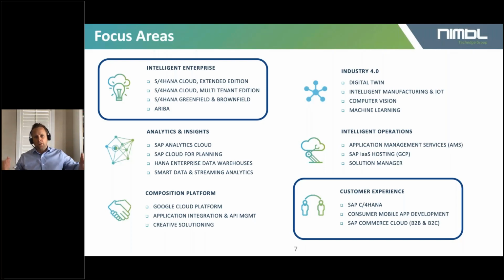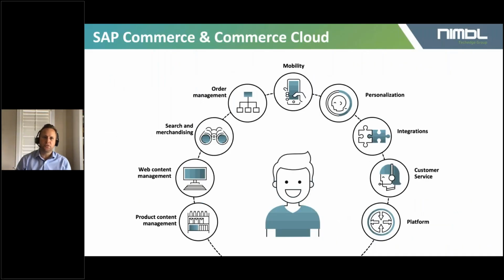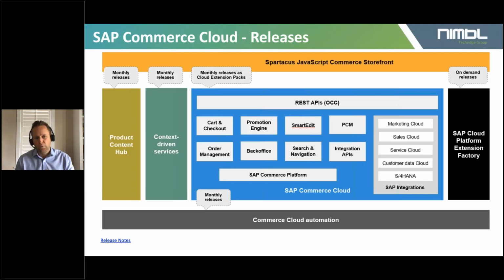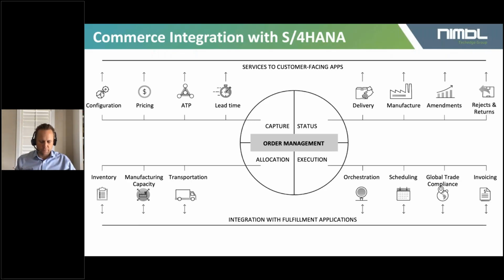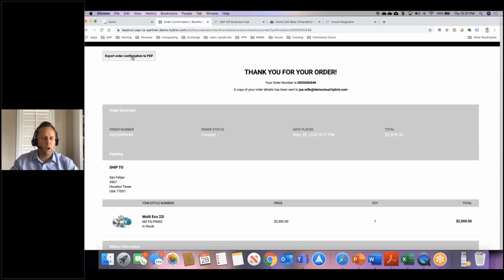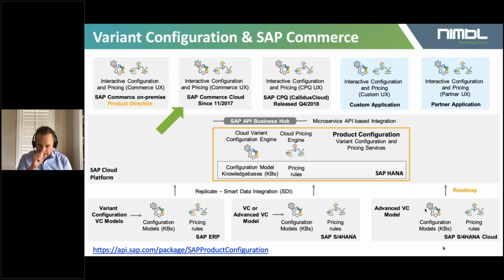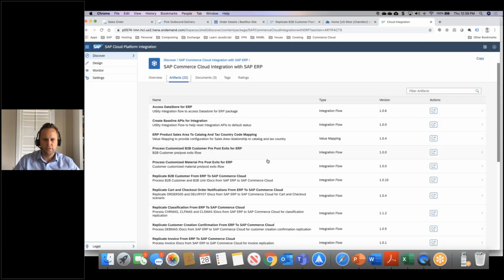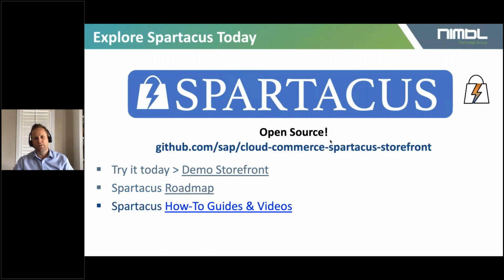Webinar: Exploring Out-of-the-Box Integration between SAP Commerce Cloud & S/4HANA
In this session we will layout the different out-of-the-box connections between SAP Commerce Cloud 1905 and S/4HANA 1909.  You will see a full list of the SAP-provided integrations and how we recommend they be deployed. In addition, we will show you example deployments options and how the pre-built integrations can reduce your deployment time.